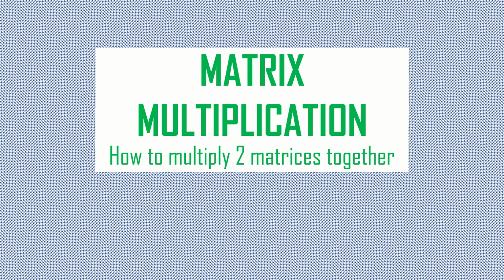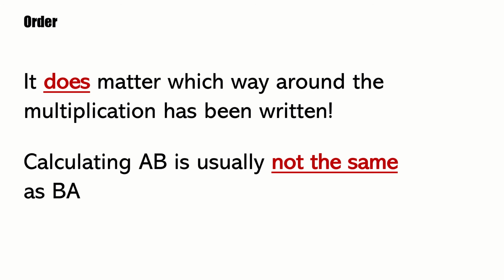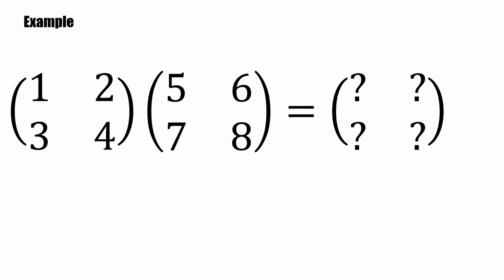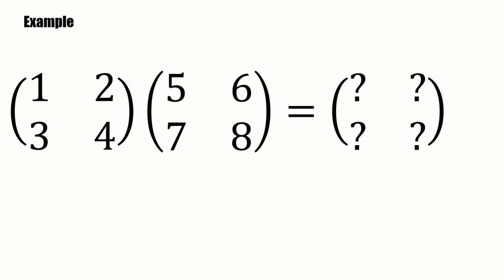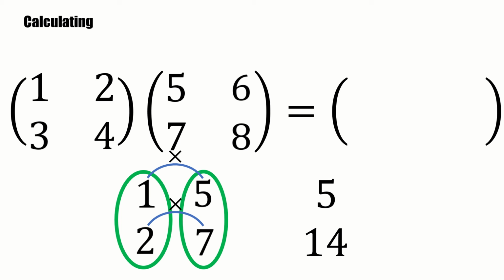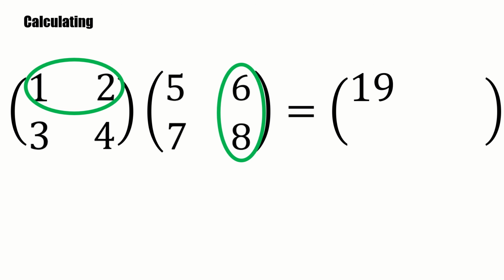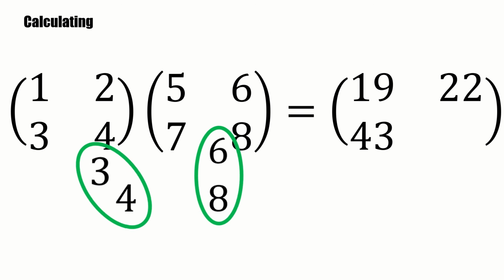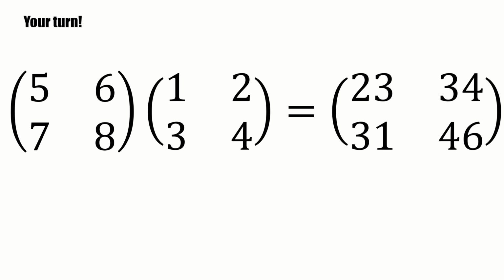Matrix Multiplication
In this video we will be looking at how to multiply 2 matrices together.